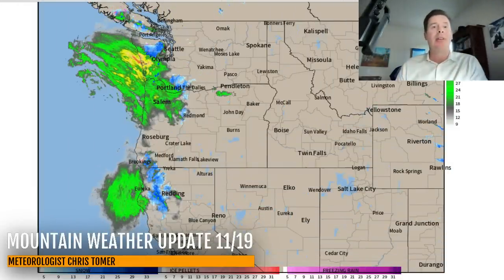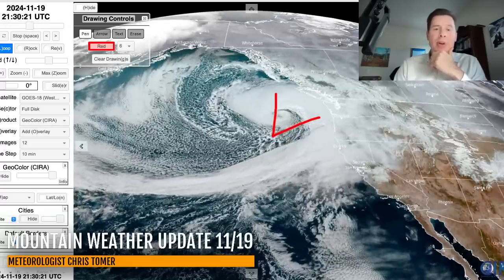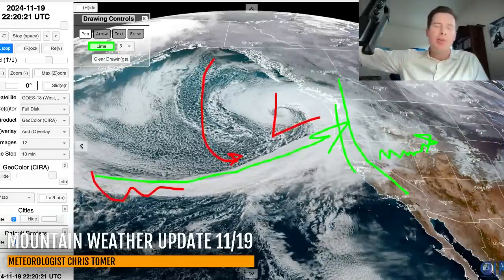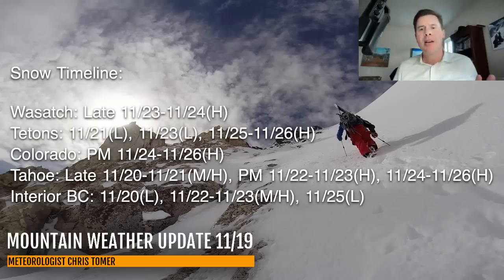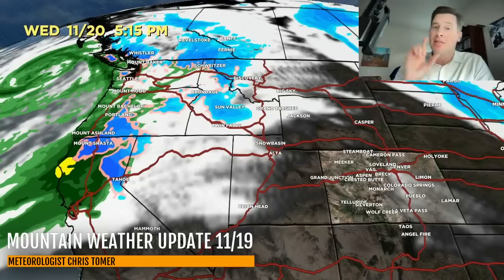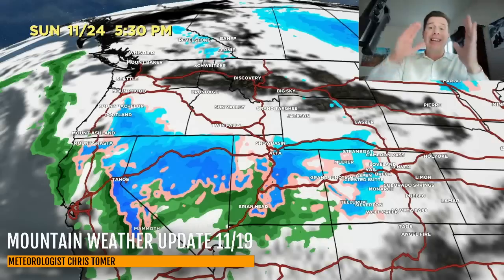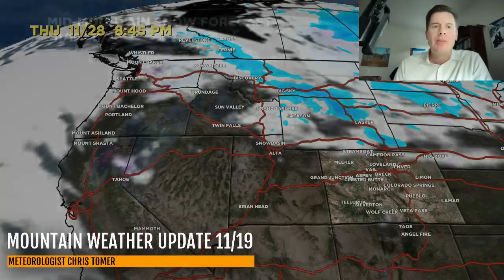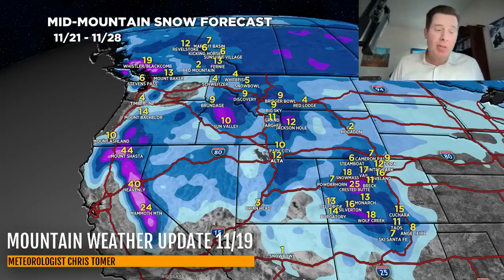PM Mountain Weather Update 11/19, Meteorologist Chris Tomer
Afternoon Update.  Leading edge of the first atmospheric river event (AR, Moderate/Strong) of this season is now sliding into the West Coast.  Key surge is 11/20-11/23.  There are 2-3 total storm systems that will carry some of this moisture into ID/WY/MT/UT/CO through 11/28.
Snow Timeline:
Wasatch: Late 11/23-11/24(H)
Tetons: 11/21(L), 11/23(L), 11/25-11/26(H)
Colorado: PM 11/24-11/26(H)
Tahoe: Late 11/20-11/21(M/H), PM 11/22-11/23(H), 11/24-11/26(H)
Interior BC: 11/20(L), 11/22-11/23(M/H), 11/25(L)